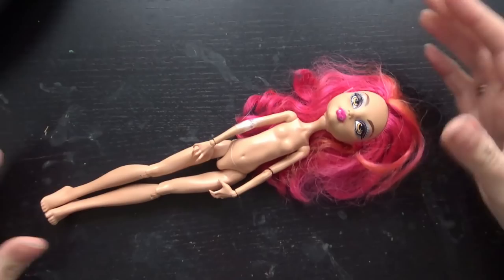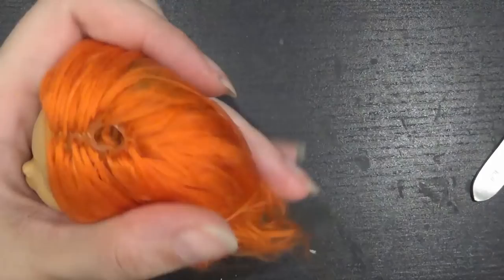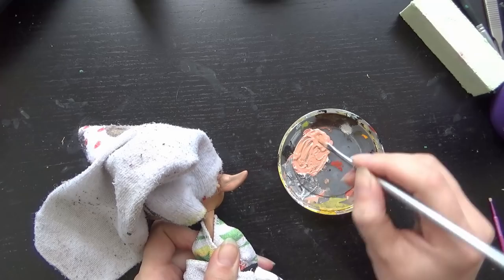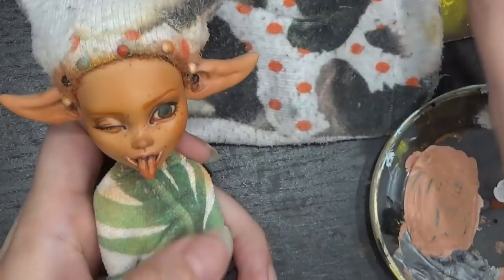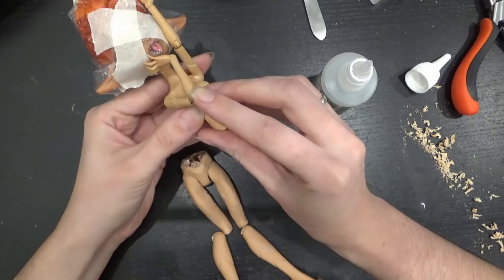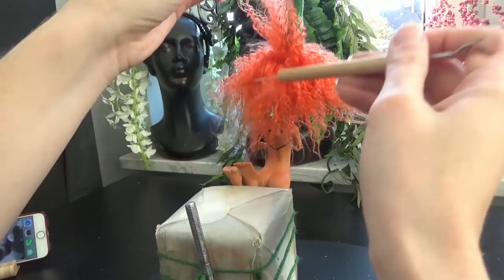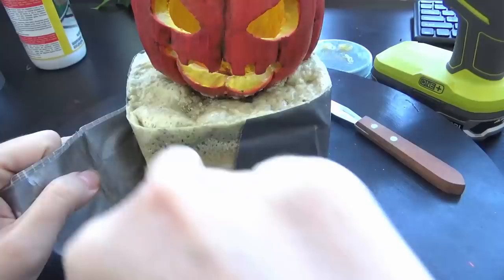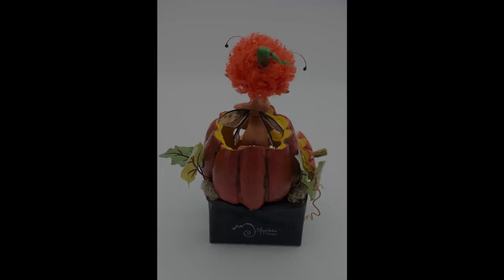The Pumpkin Fairy - OOAK Halloween Special Repaint - because you were asking for it!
Hi there!
I wanted to make a Little Witch for my "Cute Halloween Project", buuuuut I've got so many requests for a Pumpkin Fairy, that I decided to change the whole concept and make one instead :)

So here she is - a distant cousin of the Tooth Fairies - The Pumpkin Fairy!
You can spot them on pumpkin fields in the autumn season, but they especially like smiling jack-o'-lanterns, that people carve for Halloween.
They are little trick-or-treaters, so they can tie your shoelaces or trow some pumpkin seeds at you! Leave them some pumpkin cake at your porch and you'll be just fine ;)

I hope that you will enjoy the process of making her :)
Happy Halloween!

For this figurine I used:
Monster High doll - Howleen Wolf
100% acetone
Acrylic yarn
Apoxie Sculpt - green
Mr Super Clear Sealant - Mat
Mr Super Clear Sealant - UV Cut Flat
Pan Pastel
Faber-Castell's chalk pastels
Faber-Castell's Albrecht Dürer Artists' Watercolour Pencils
Acrylic paints
Super Glue
Hi-Tack Glue
UV Resin - hard
NeoNail Sunset Effect No1 - nail powder
Permanent marker - black
Liquitex gloss varnish
EVA foam - 4 and 10mm
Patex contact cement
Soudal wood glue
Vikol glue
Hot glue